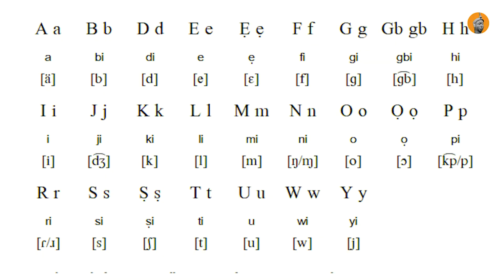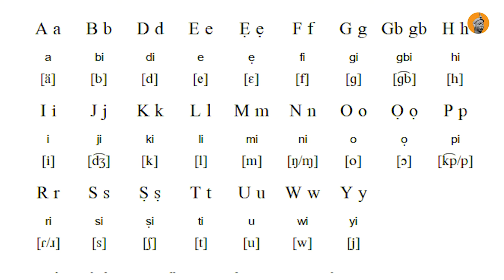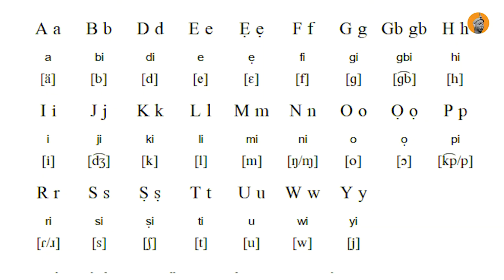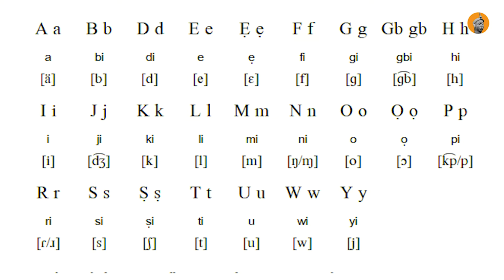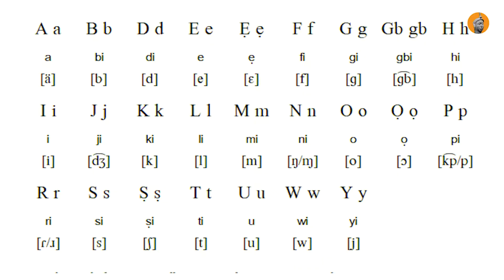The Yoruba Alphabet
Join Adelayo Ojo as she teaches us the Yoruba Alphabet and it's rightful usage...